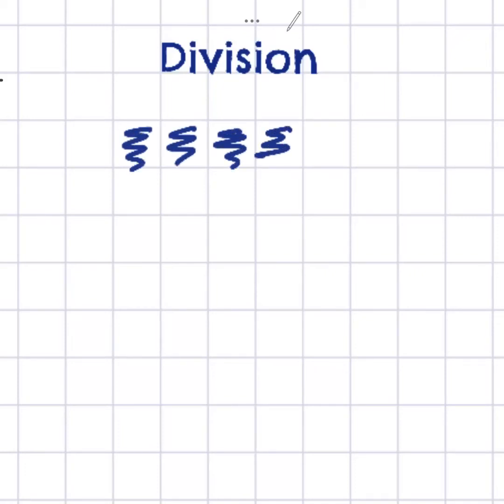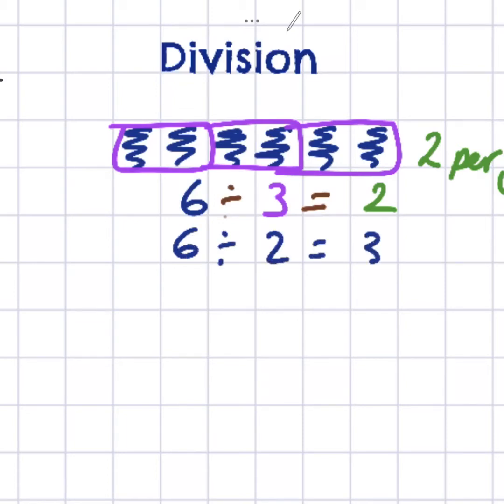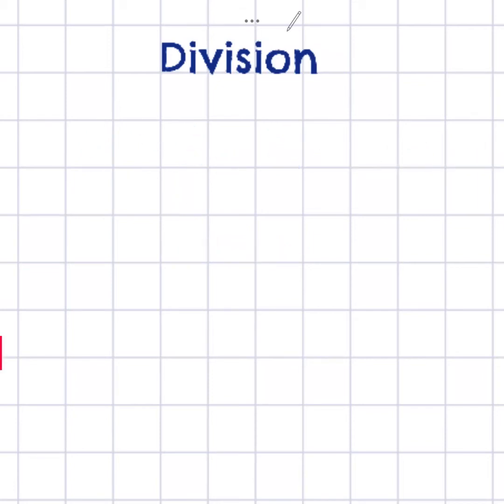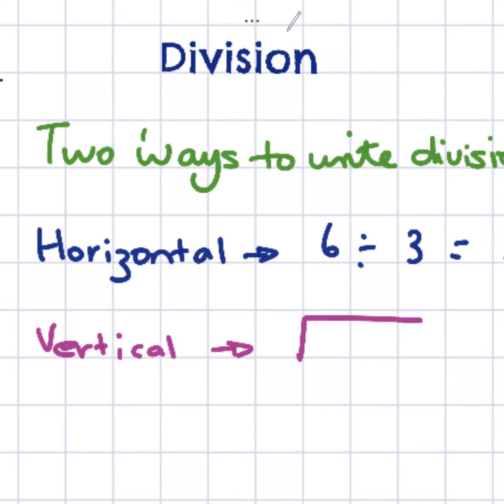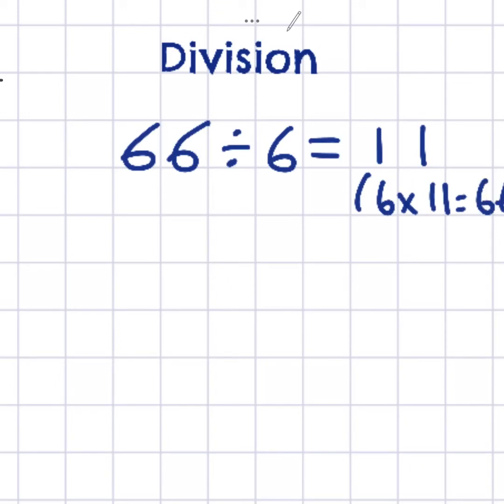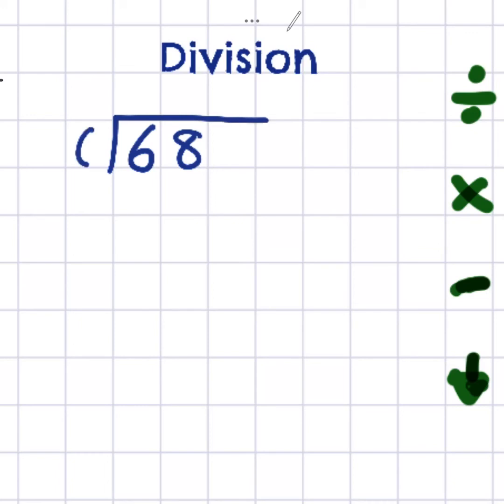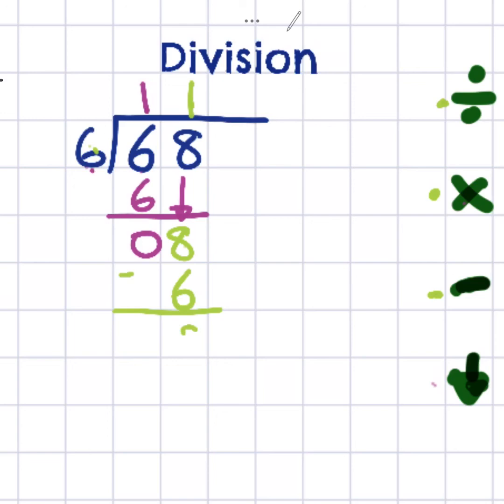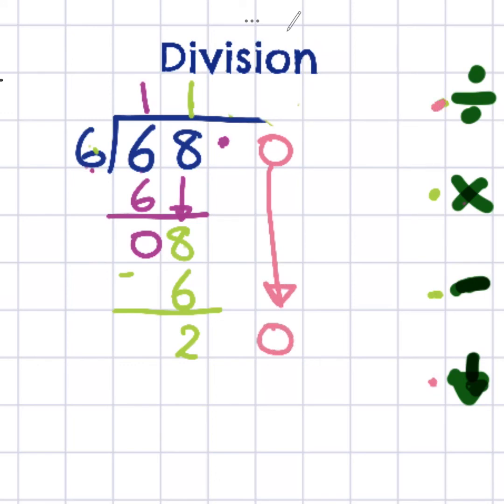Division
A video detailing how to do long division.